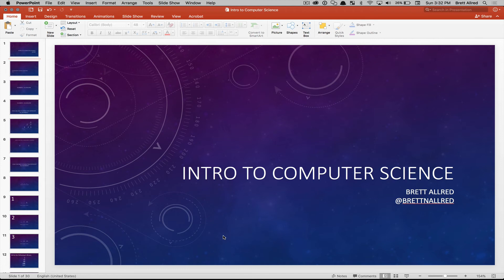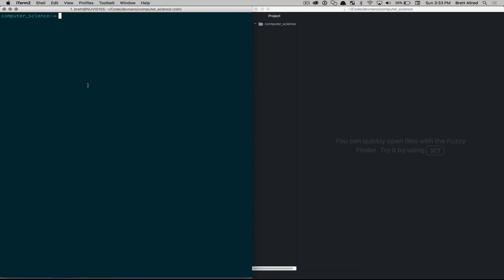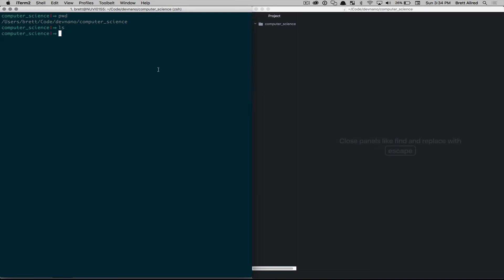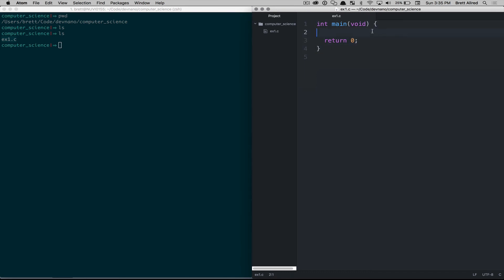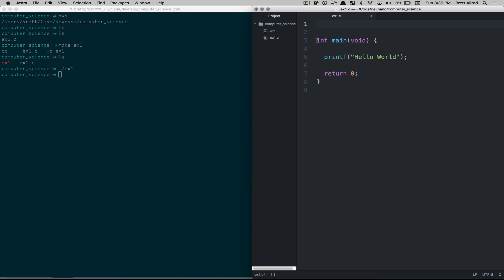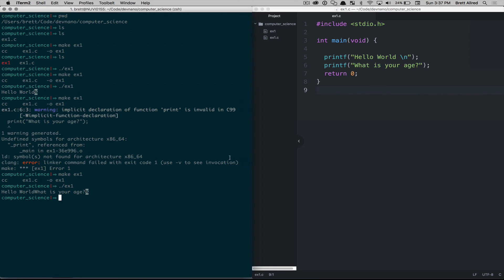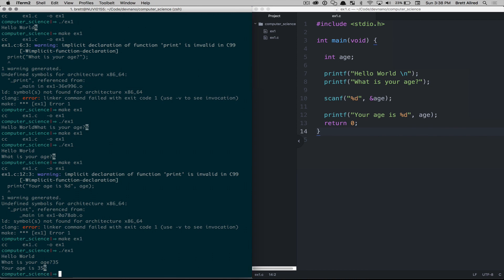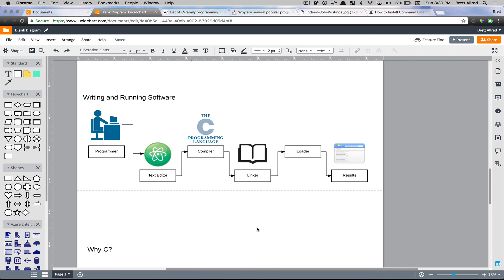Intro to Computer Science - Lesson 2 - Intro to C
In this lesson we write your first c program.